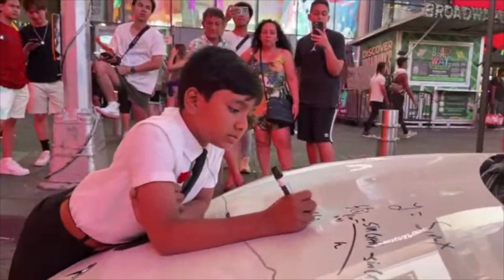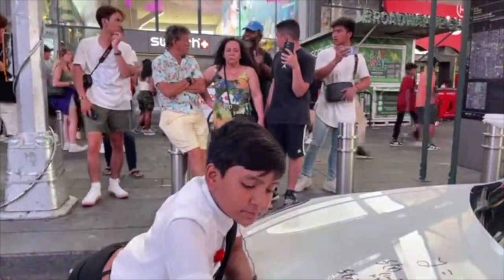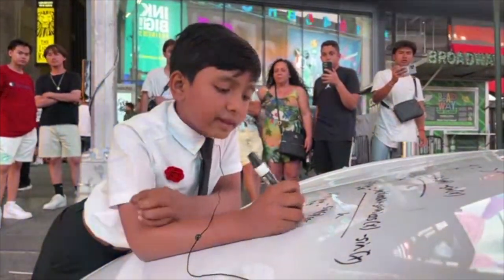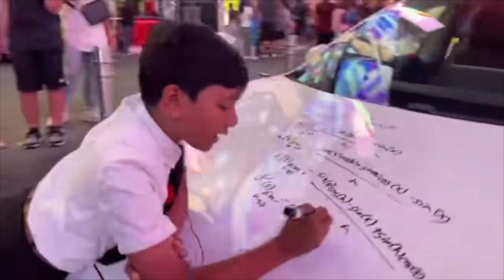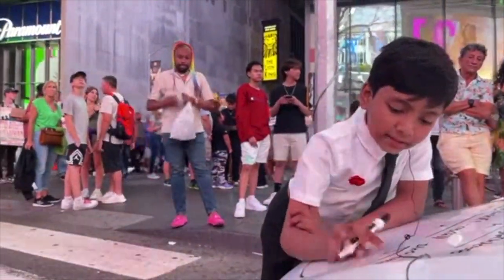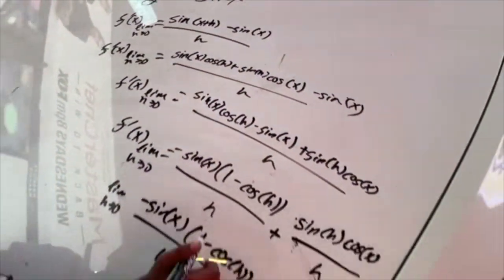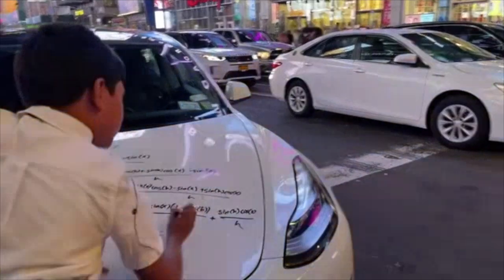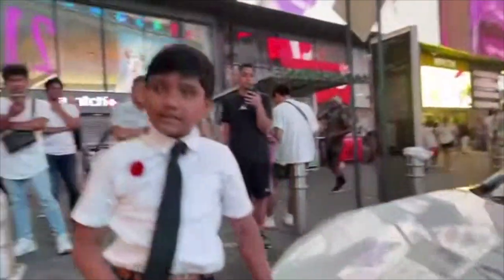#1: Math4America:Human Computer at Times Square